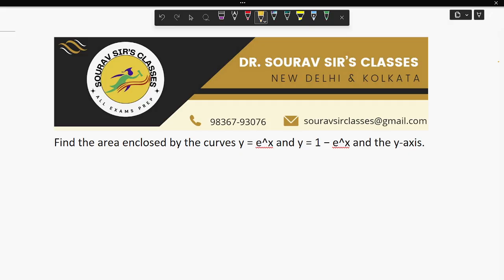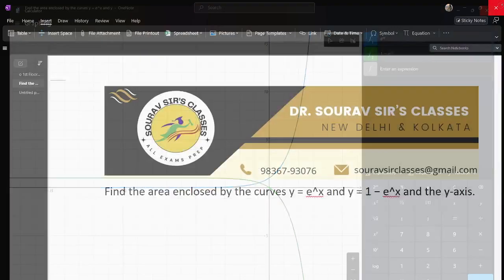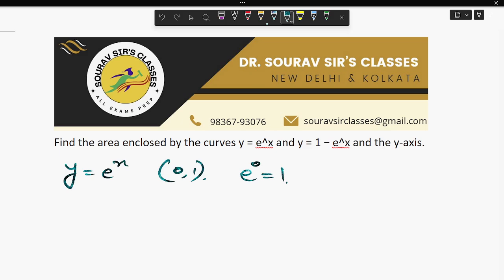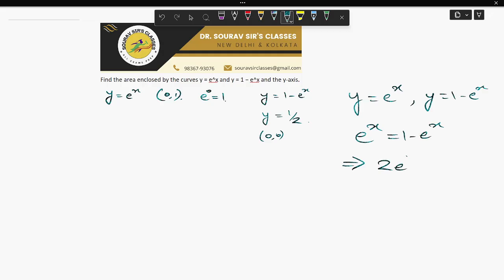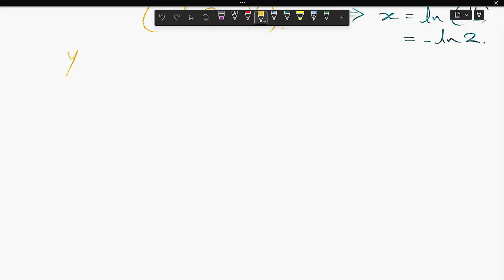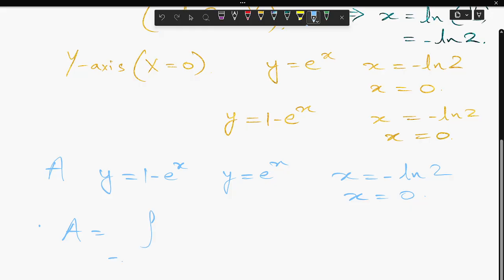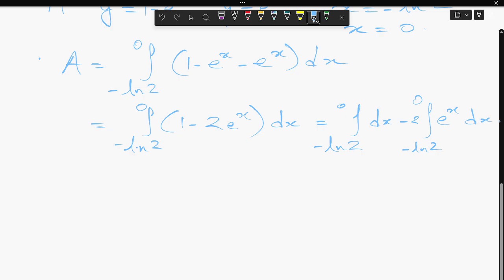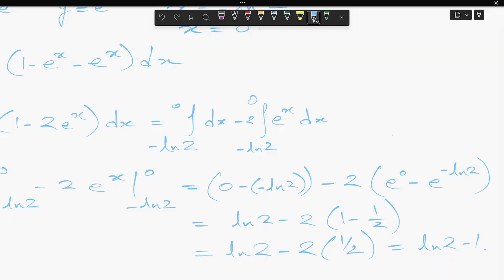ISI QEA JRF 2025 Solution Guide with Cutoff and Top Tips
ISI QEA JRF 2025 Paper Solved | Detailed Explanation + Answer Key | Crack ISI Economics Now

Welcome to Dr. Sourav Sir's Classes, your one-stop platform for premium guidance on cracking top-level economics and statistics exams in India. In this exclusive video, we present the complete solution of ISI QEA JRF 2025, with clear, step-by-step explanations, sharp analysis, and techniques to help you prepare smarter for future attempts.

The ISI (Indian Statistical Institute) QEA JRF exam is known for its analytical depth and mathematical rigor. It attracts top minds across the country who aspire to become researchers in quantitative economics, and only the best make it through. This year’s paper was no different — conceptually demanding and analytically sharp.

In this video, we break down the ISI QEA JRF 2025 Question Paper to give you:
✔️ Accurate Answer Key
✔️ Full Explanations (Objective & Subjective)
✔️ Concepts from Microeconomics, Macroeconomics, Econometrics, Mathematical Economics, and Optimization
✔️ Tricks to handle tough problems within time limits
✔️ Comparative analysis with previous years

Whether you’re a first-time aspirant or preparing for ISI QEA JRF 2026, this detailed paper walkthrough will give you valuable insight into the exam pattern, level of questions, and preparation strategy needed to crack it.

💡 Key Highlights of this Solution Video:
– Section-wise breakdown of the 2025 QEA paper
– Real-time solving strategy and logic-based shortcuts
– Comments on question trends and future predictions
– Error patterns and how to avoid them

Our goal is not just to give you solutions — but to empower you with the logic behind them.

We offer specialized coaching for ISI QEA JRF and other elite economics/statistics exams through structured study plans, expert mentorship, and a result-oriented approach. Our course features:

🔹 Personalized online and offline classes
🔹 Timed mock tests with expert feedback
🔹 Study material based on updated trends
🔹 Focused doubt-clearing sessions
🔹 Crash courses and long-term mentorship
🔹 PYQ practice and conceptual reinforcement

Our students have regularly secured top ranks in ISI QEA, ISI MSQE, DSE, IGIDR, IIT JAM Economics, RBI DEPR, and IES — and you can too.

– Full solved paper series for ISI, DSE, IIT JAM
– Advanced theory classes on Economics & Statistics
– Career and admission guidance for top institutes
– Daily academic videos to strengthen core subjects

📌 This video is your roadmap to excellence. Follow along, take notes, and use this as a base for your final revision.

– ISI MSQE Previous Year Solutions
– DSE MA Economics Full Preparation Series
– ISI M.Stat & B.Stat Solved Sets
– IIT JAM Economics Topper Tips
– Quantitative Economics Crash Courses